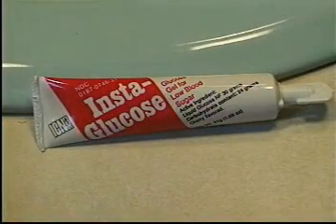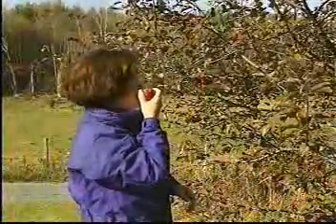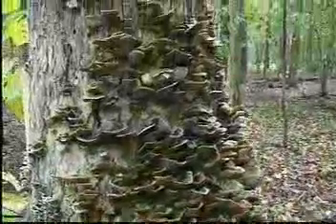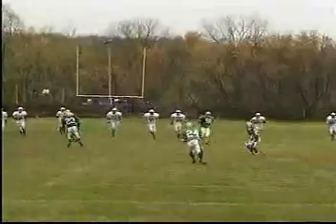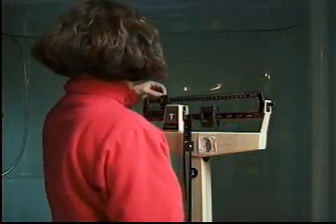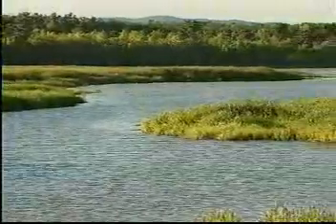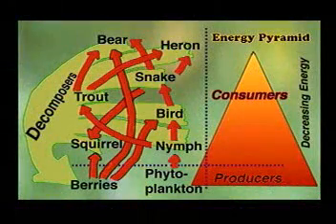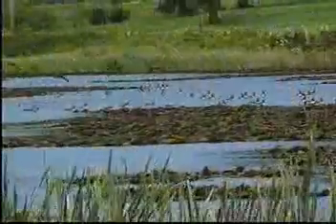Food Webs and Food Chains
Check out all of our Platforms 💞